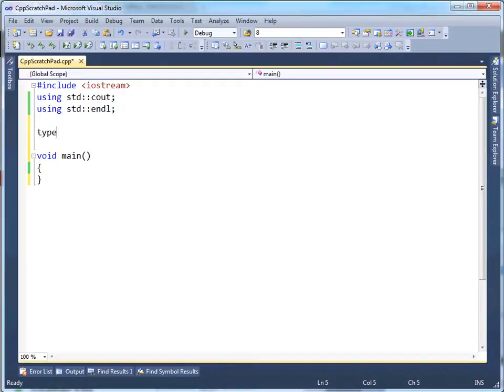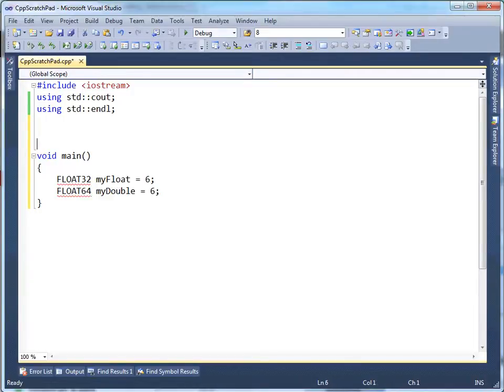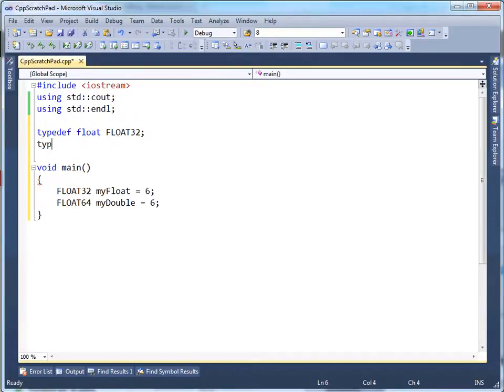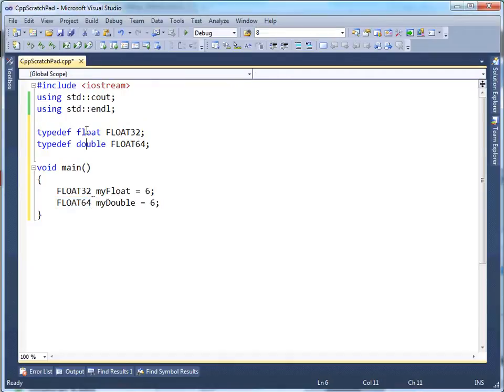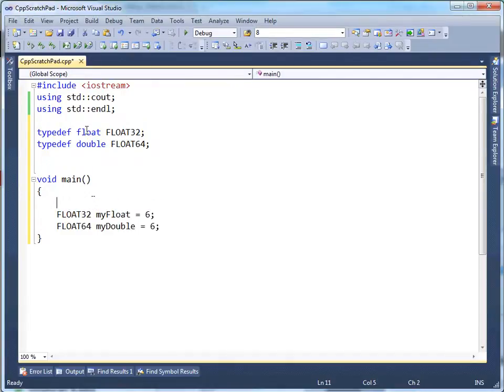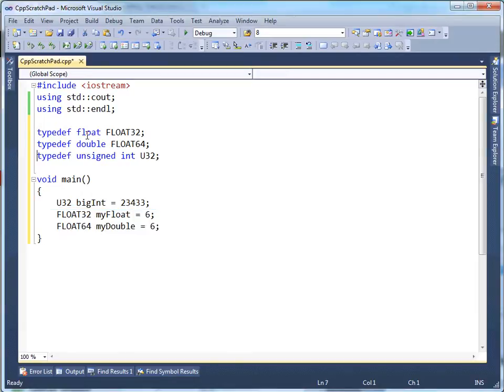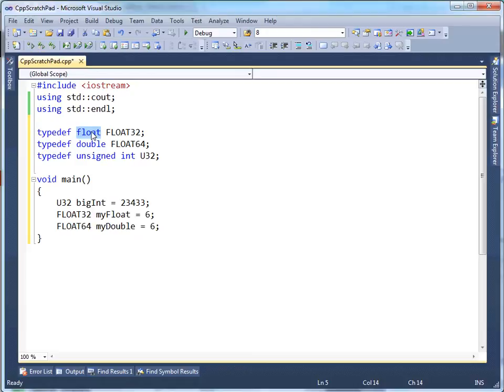C++ typedef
Jamie King showing typedef and how to use it to define or alias types in C++.